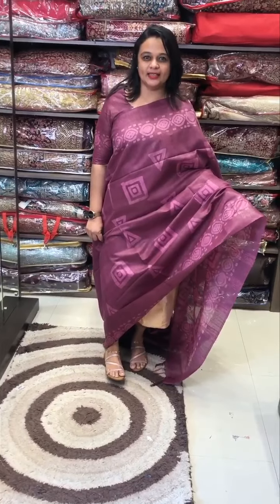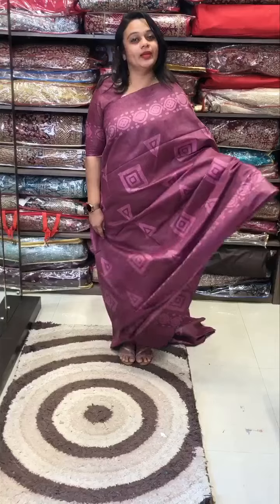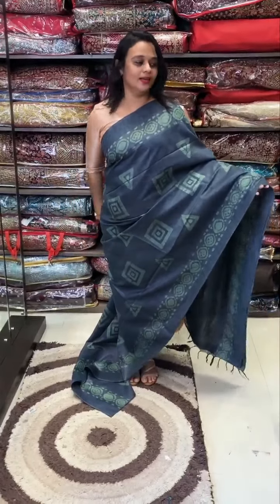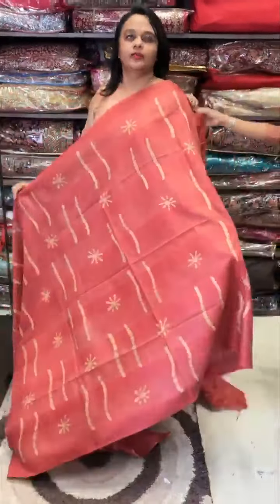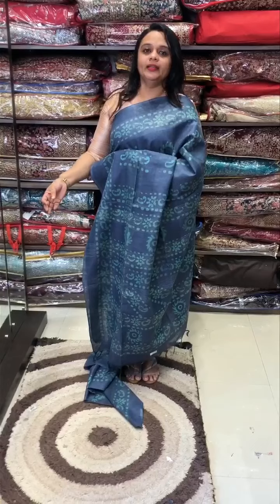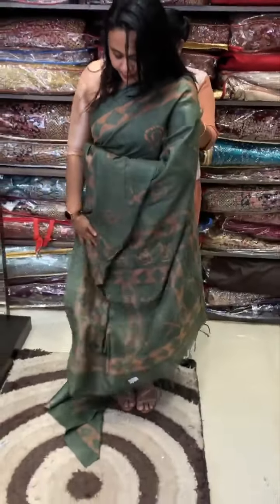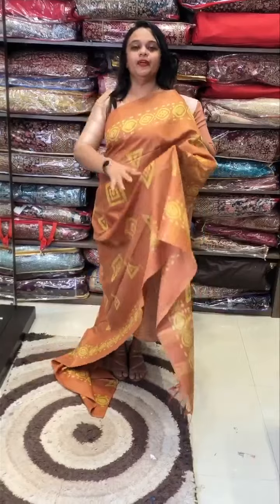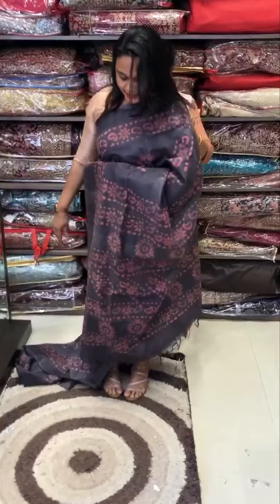Budget buy batiks printed Sarees collections @ 1600/- for booking visit